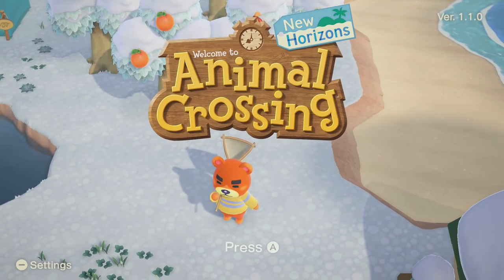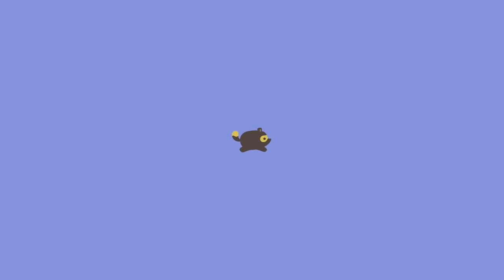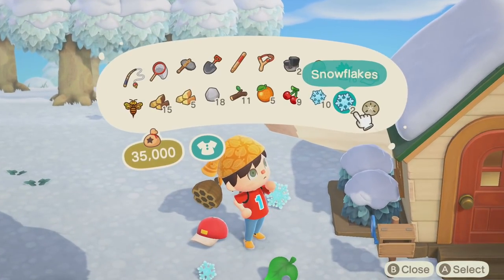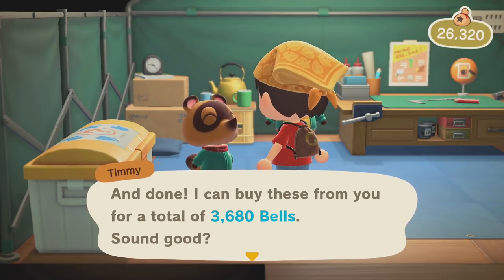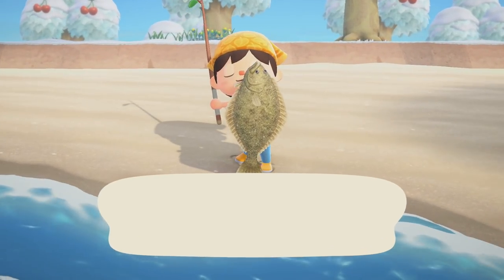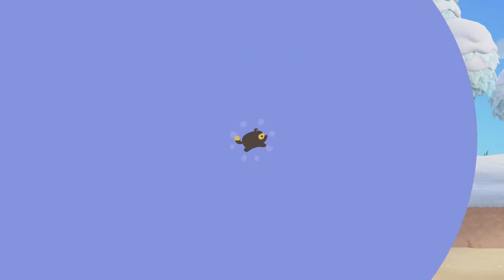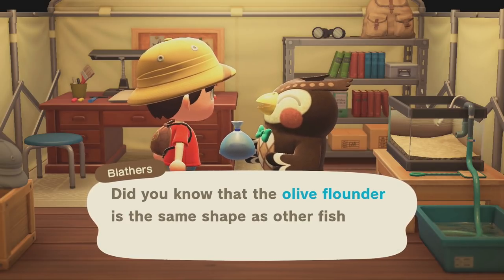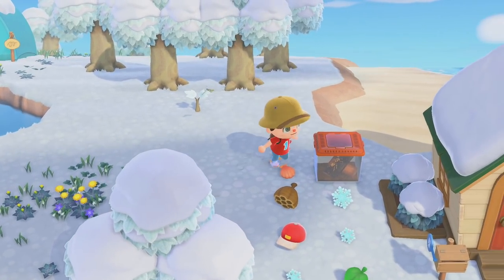Pole Vault Stroll - Animal Crossing New Horizons (DAY 4) Gameplay Walkthrough Part 4 Nintendo Switch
Welcome to PART 4 of our Animal Crossing: New Horizons gameplay walkthrough on Nintendo Switch! In this sequel to Animal Crossing New Leaf on the 3DS, we'll head to an uninhabited island & become the Resident Representative (basically the mayor) that decides how our town will develop. New animal friends, shops, locations, items, & upgrades will help our village grow over time while we expand our home & decorate anywhere we choose for the first time in the Animal Crossing series. In this gameplay walkthrough we will attempt to achieve a perfect town, hunt for new villagers, earn bells, collect bugs, fish, clothes, & furniture, pay off our debt to Tom Nook, craft as many DIY recipes & tools as we can, check out new updates, celebrate holidays, get daily news from Isabelle, visit friends & dream addresses, watch KK Slider perform, and generally just try our best to enjoy island life. On top of that, I'll cover any New Horizons patches as they're released. As we play we'll be giving our impressions of the game while discussing strategies & tips for making the best of our time on the island. We'll also be ending with our review of the game once we've played through all of the content.

Hey there! I'm Adam (aka Swimming Bird) & I play games each day to share my experiences with you. Thank you for taking the time to watch. Please leave me a comment (I do my best to read them all)